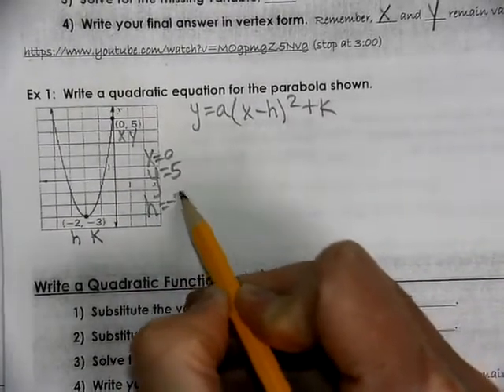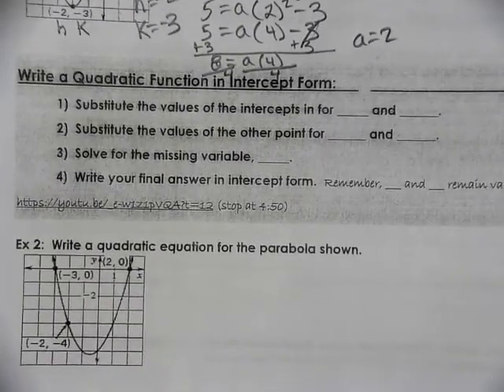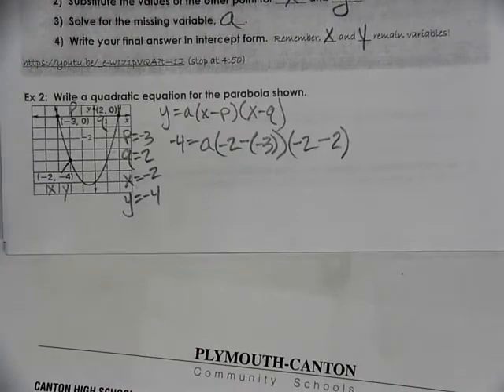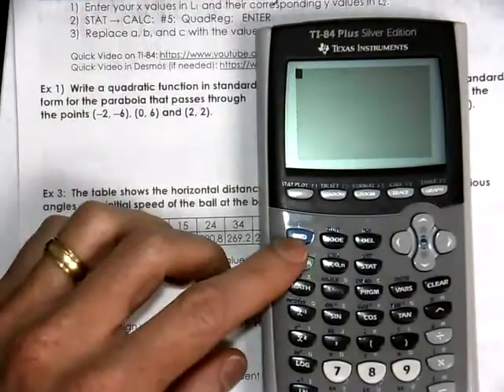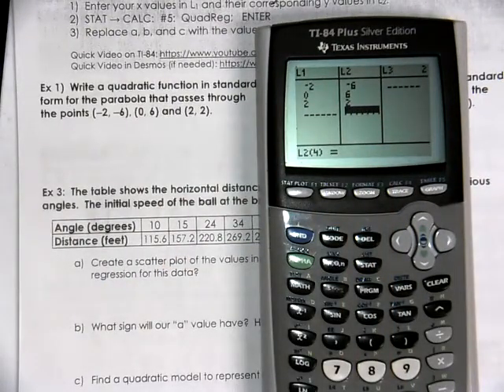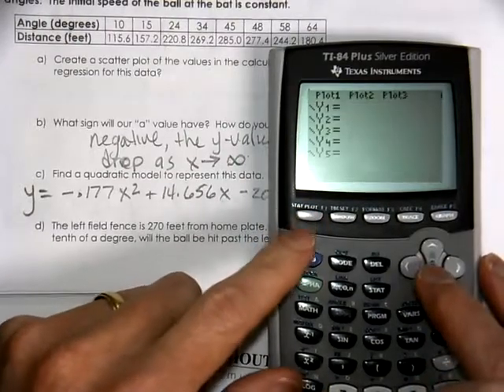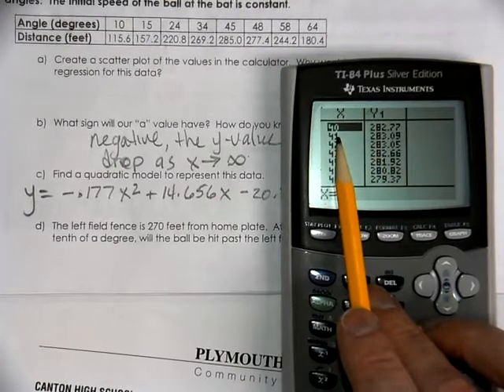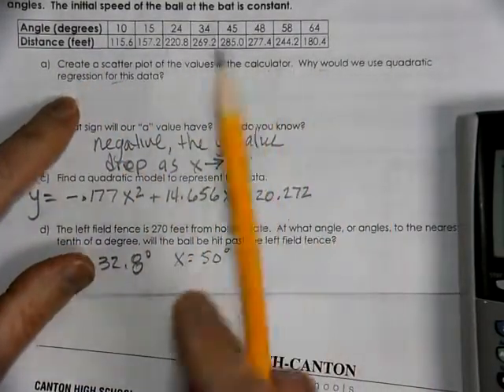A2T 1B 5 Write Quadratic Functions and Models